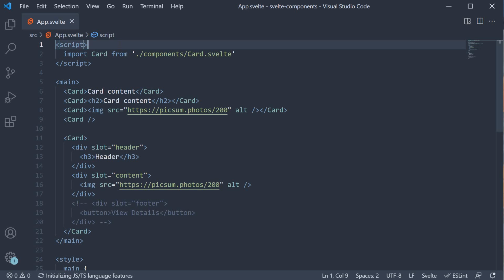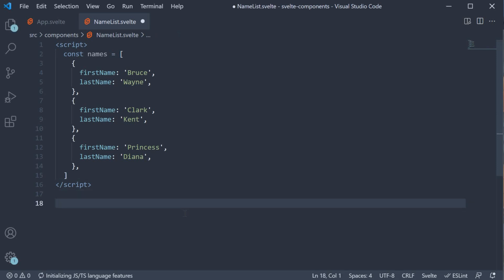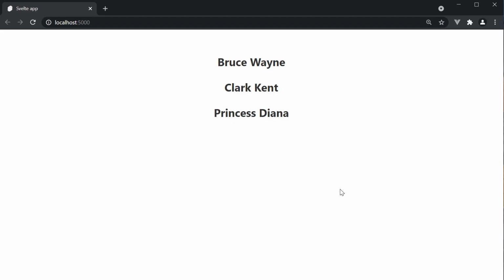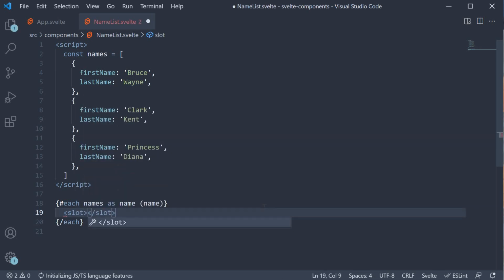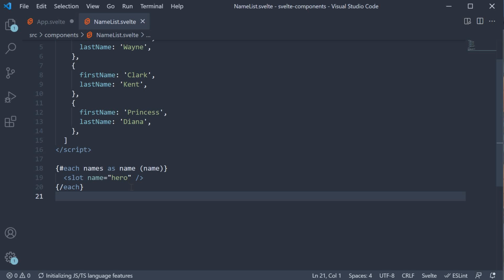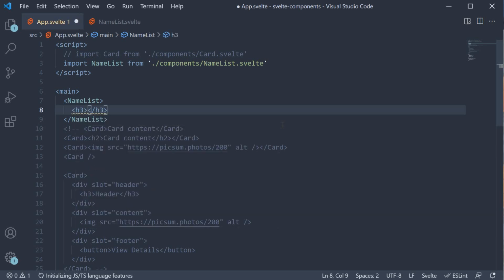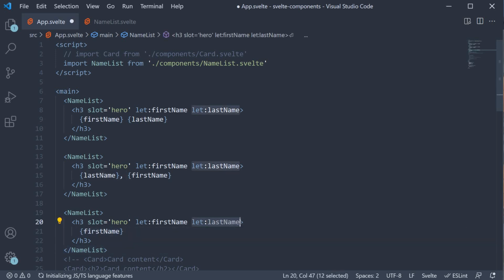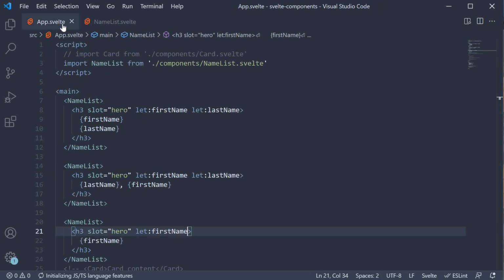Svelte Tutorial - 24 - Slot Props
Slot Props in Svelte
Svelte Tutorial on Slot Props